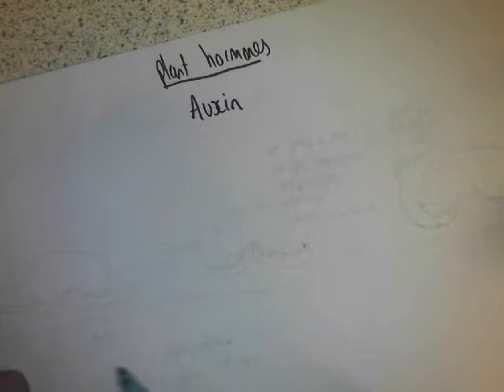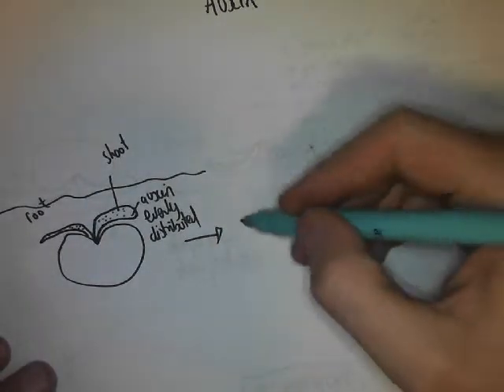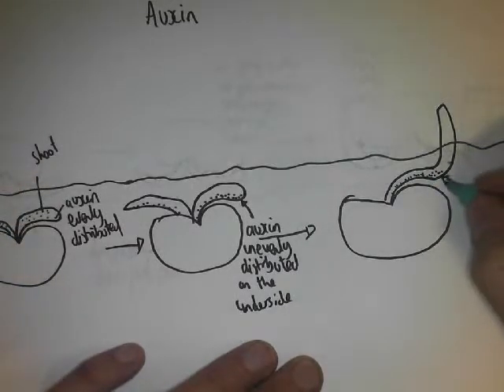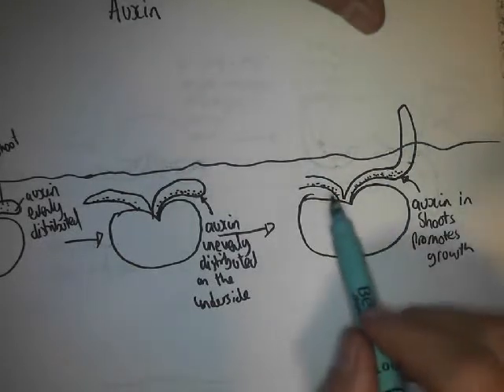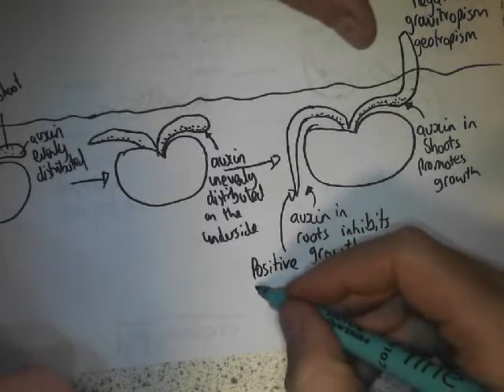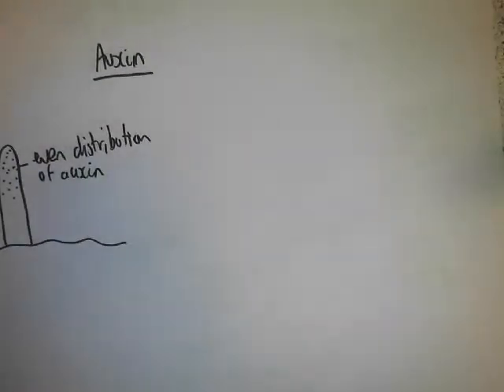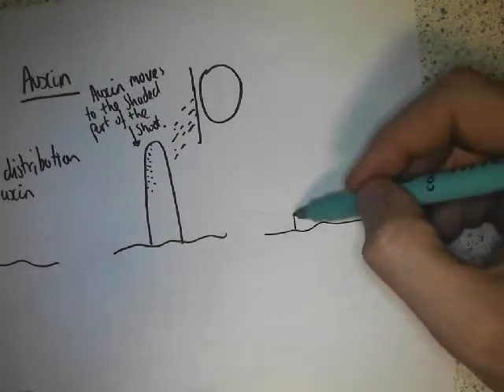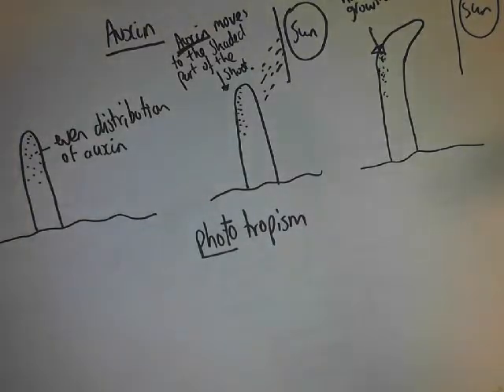auxin podcast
Description